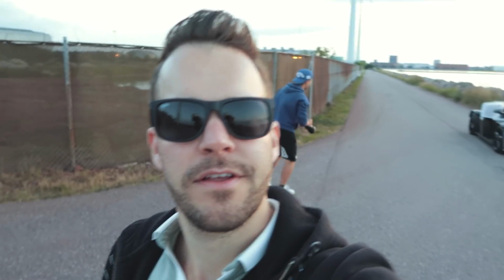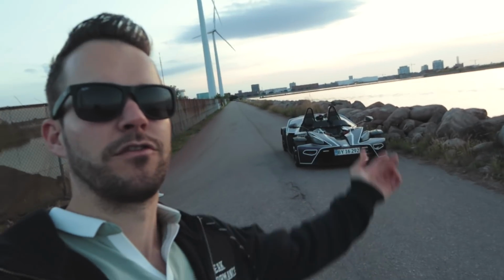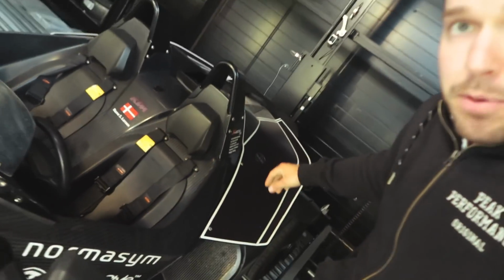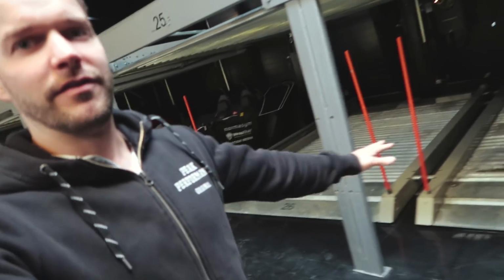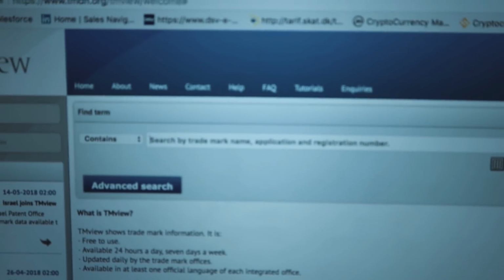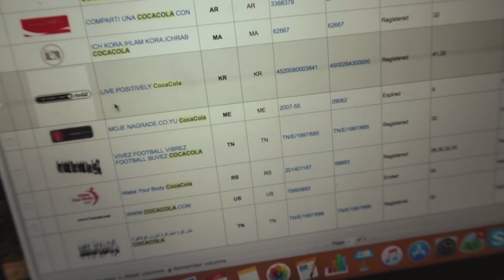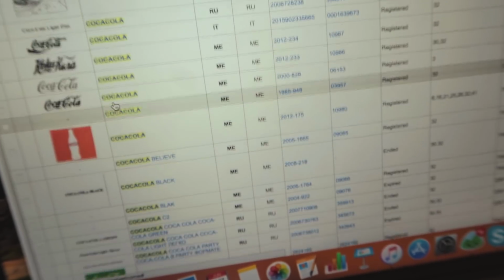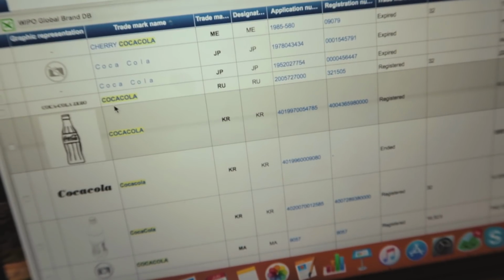TRADEMARK REGISTRATION | VLOG 083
Registration of trademarks. Logo registration and word registration. What ever you would like to registre I explain the overall thoughts that I have when doing so. I hope you will enjoy the vlog which  is also included with a bit of a photo shooting of the KTM XBOW racecar.